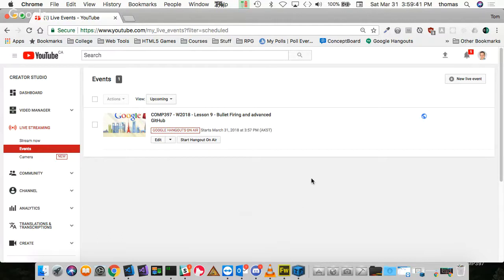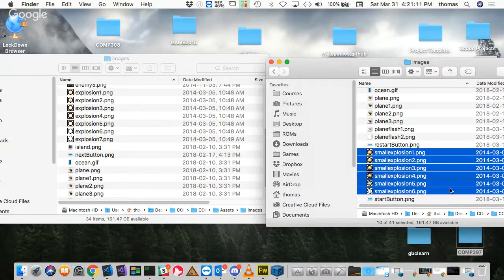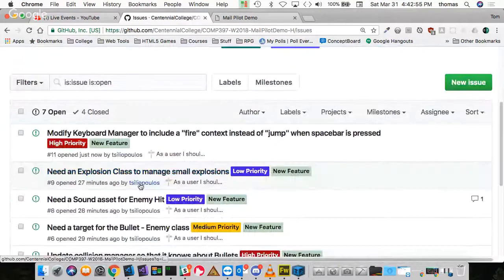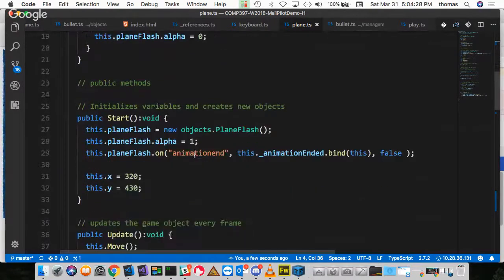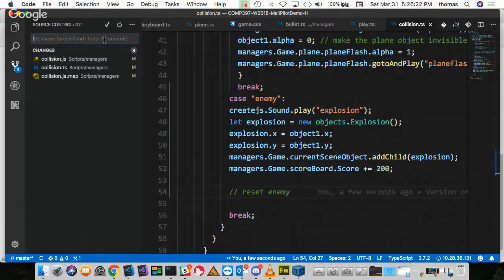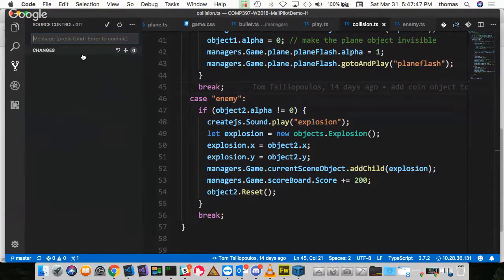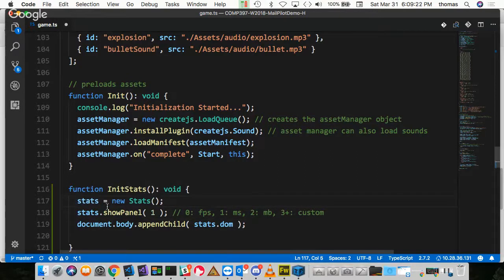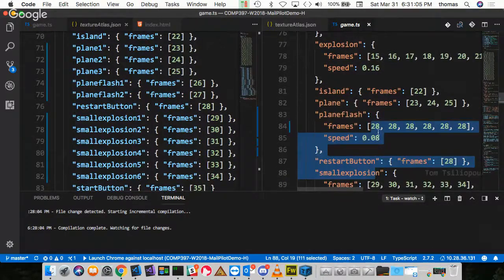COMP397 - W2018 - Lesson 9 - Bullet Firing and advanced GitHub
COMP397 - W2018 - Web Game Programming - Lesson 9 - Bullet Firing and advanced GitHub